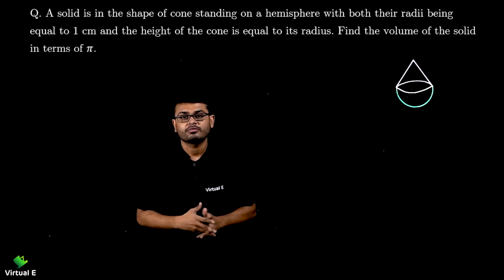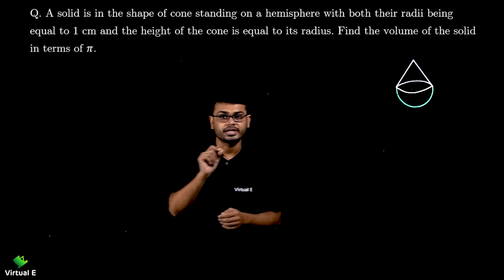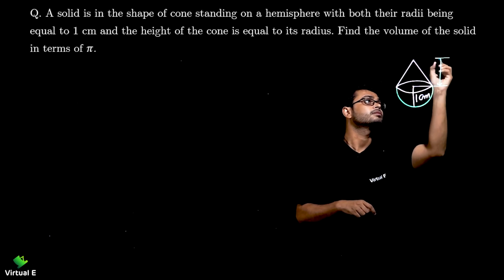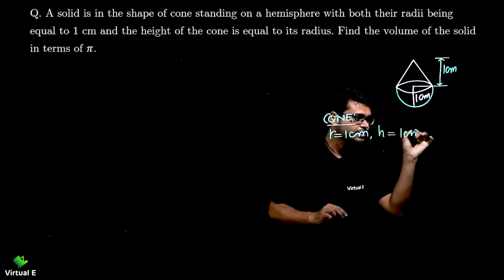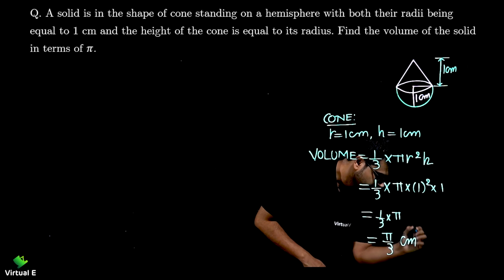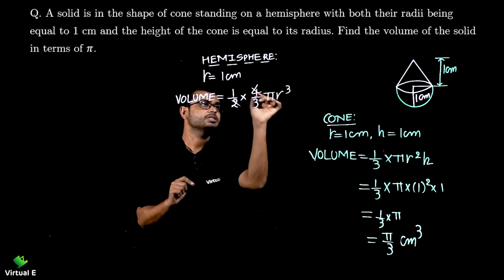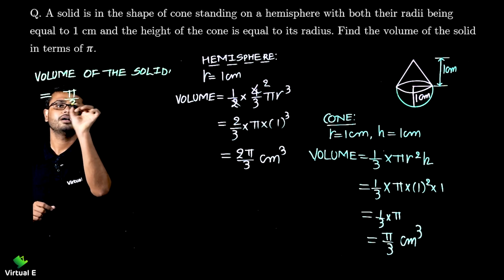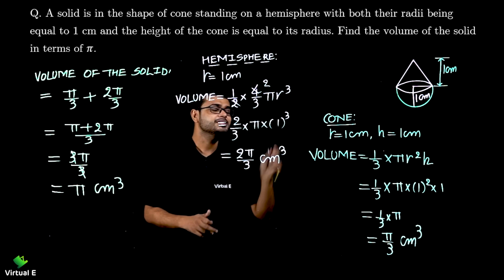Class 10 Maths Chapter 13 | Surface Areas and Volumes | 10 - Volume: Cone & Hemisphere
Topic covered in this video of Surface Areas and Volumes for Maths of Class 10 CBSE is Volume: Cone & Hemisphere

Class: 10th
Subject: Maths
Chapter: Surface Areas and Volumes

Topic Name: Volume: Cone & Hemisphere
Topics Covered in This Video: Volume: Cone & Hemisphere